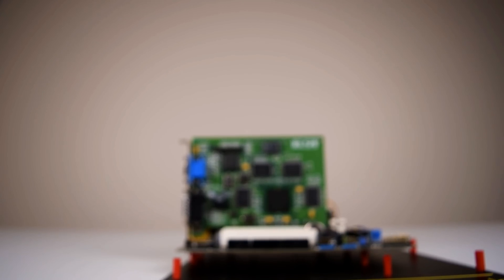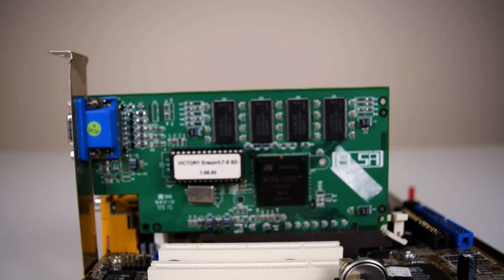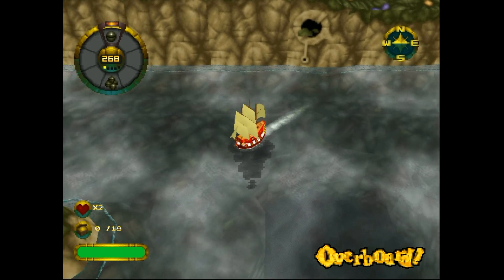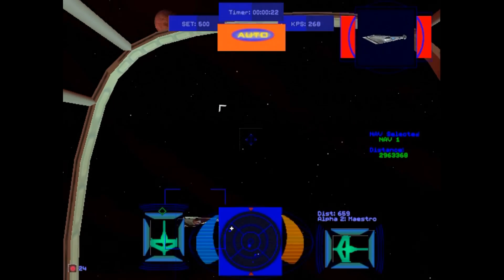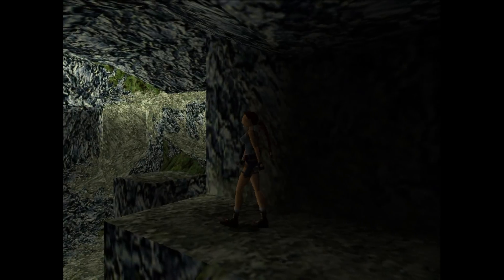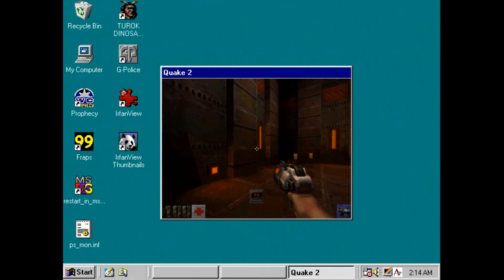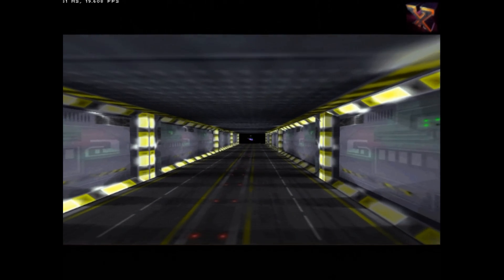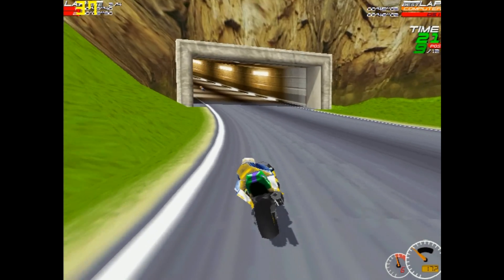Nvidia RIVA 128 - What's gaming like on a 20 year old Nvidia card?